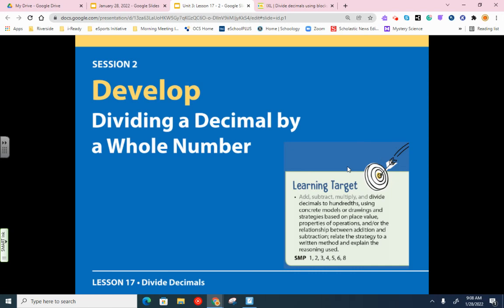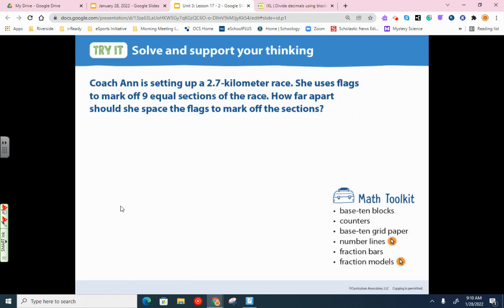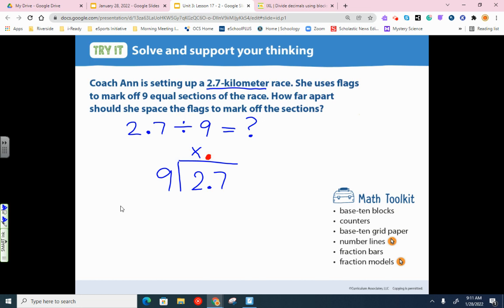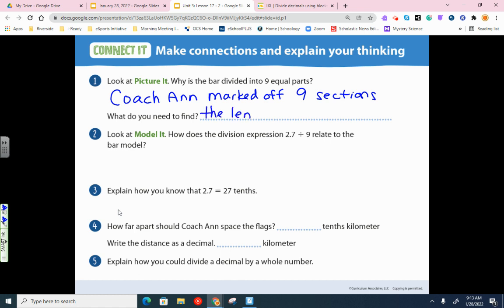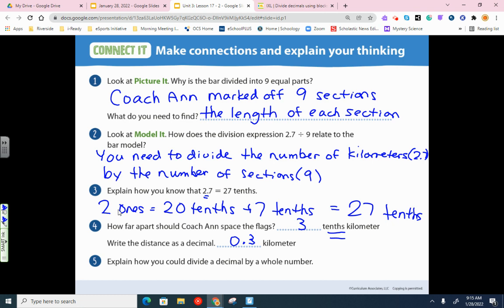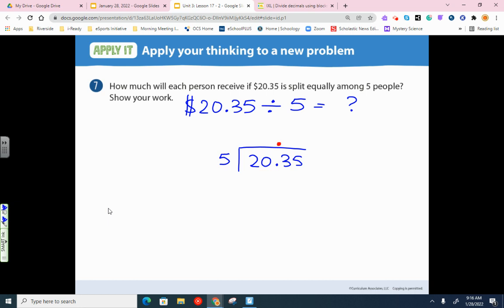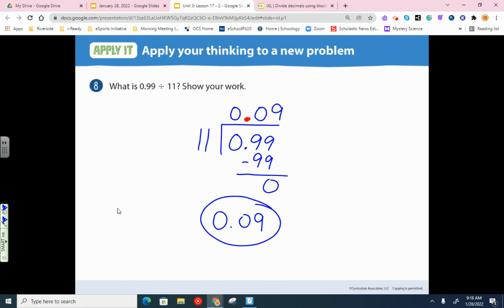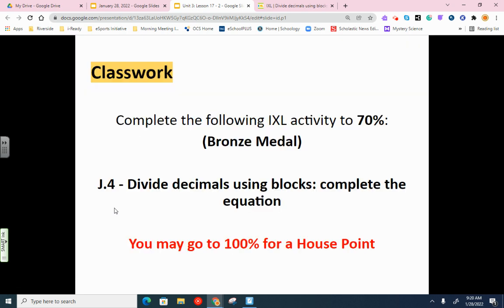Unit 3: Lesson 17 - 2